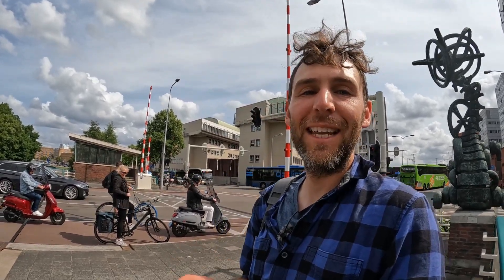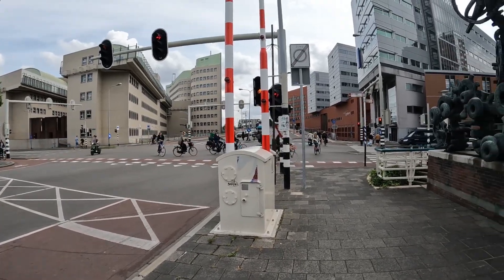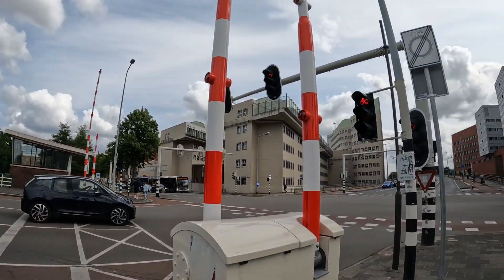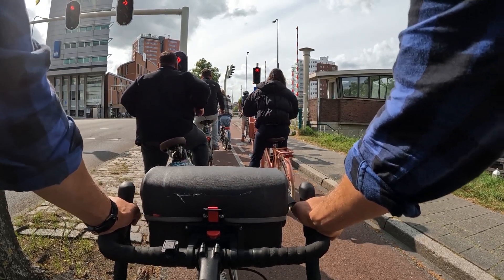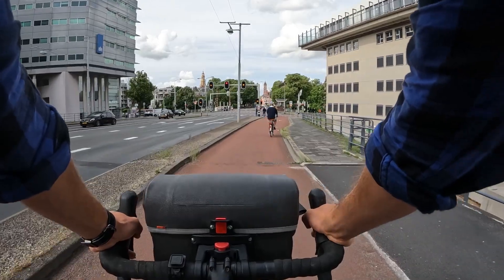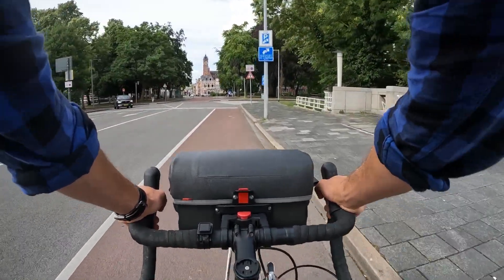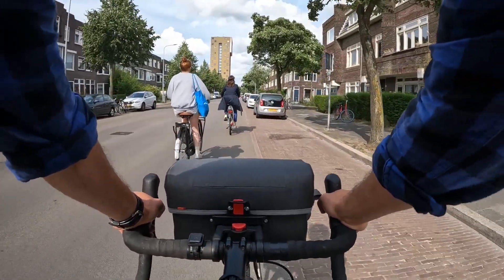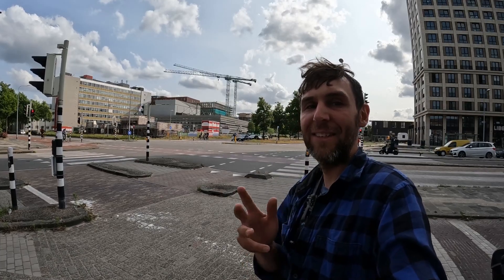Trying an All Directions Green (Alle Richtingen Tegelijk Groen) intersection in Groningen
Groningen, The Netherlands has a very particular and interesting type of intersection called an All Directions Green intersection (Alle Richtingen Tegelijk Groen).  At these intersections cars and pedestrians are controlled by normal signal phases, but when it's the turn of cyclists every light turns green at once allowing all cyclists to go from all directions at the same time.  There are no priority rules - instead, this type of intersection relies on each individual cyclist naturally weaving through and around the crossing traffic.  This makes for a very fun yet surprisingly safe and efficient crossing.  Enjoy!